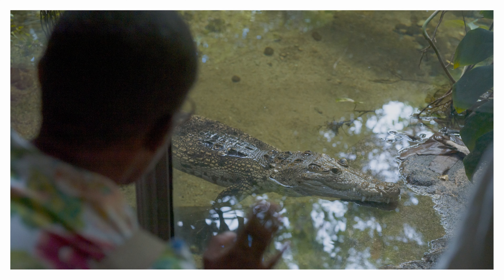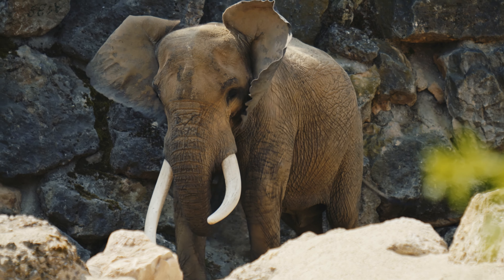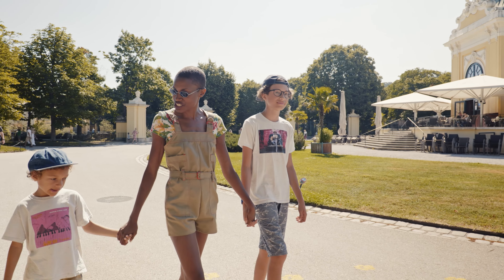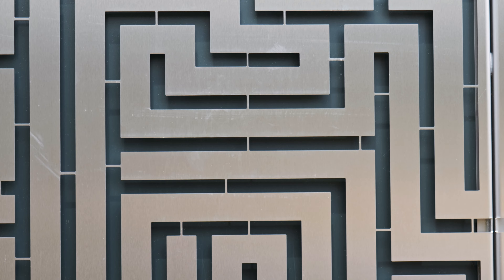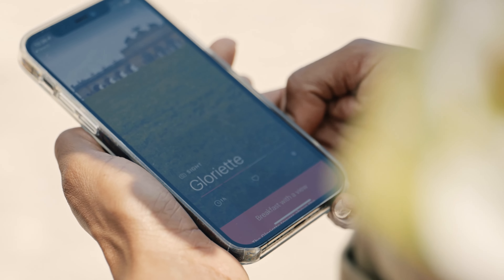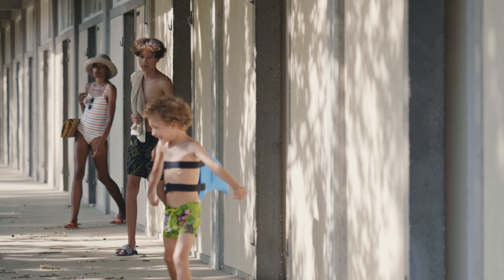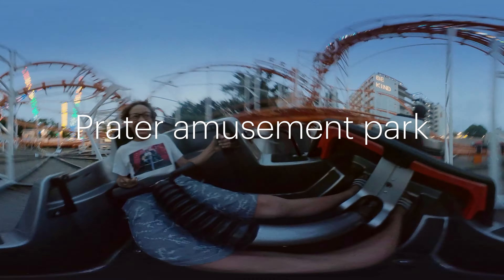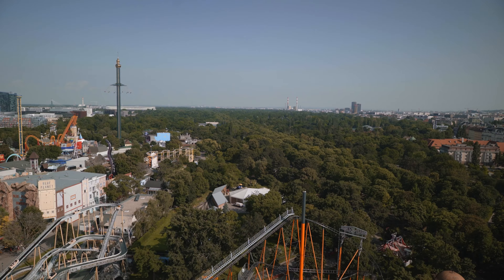VIENNA SUMMER | How to Spend Your Days in Vienna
Vienna Summer! We show you where young and old can enjoy the city. From imperial to animal, from dry to wet, from adrenaline-filled to chilling. - A Vienna day out that's fun for everyone. Adia is out and about in Vienna for a day with her two sons. The three show us their favorite places.

00:00 Intro 00:32 Schönbrunn Zoo
01:54 Schönbrunn Palace & Gardens
03:29 Gänsehäufel
04:23 Prater amusement park
05:38 Outro

Moderation: Adia Trischler
Producer: Alex Haberfellner, Thomas Scharf
DOP: Bernhard Popovic Still
Photography: Julius Hirtzberger
Editing: Thomas Scharf Colors: David Hughes, 61
Audiopost: Gregor Rasek,
Overdub Music: Courses by Jamie Bathgate - Artlist Scat Life by Curtis Cole - Artlist Intermittenze by Jazz Art Quartet - Artlist Cancel by i am fowler - Artlist Warming up by Lux Inspira Produced